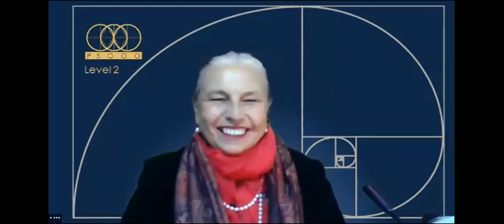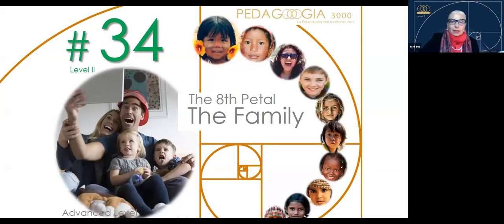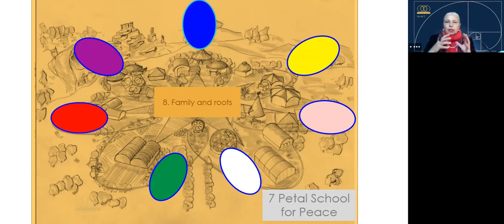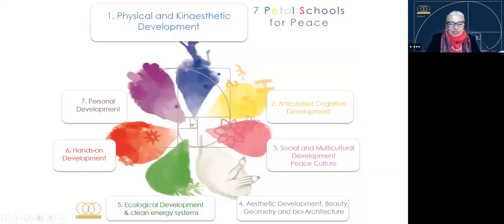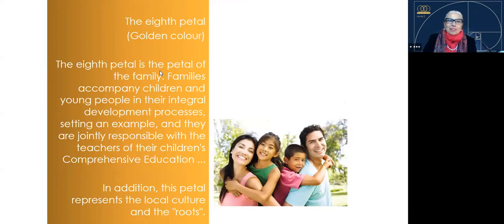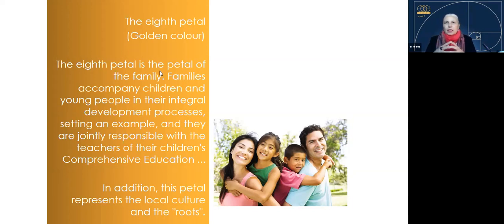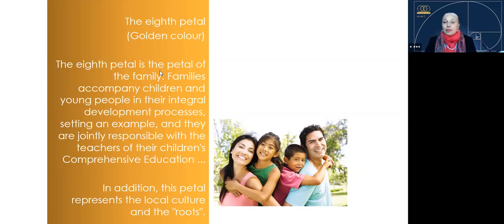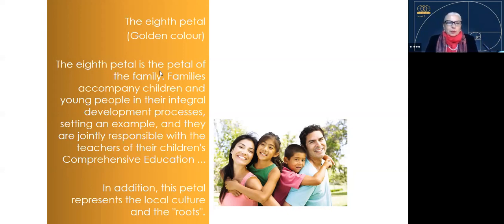#34/40 The 8th Petal in the 7 Petal School's Proposal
What is the 8th Petal in the 7 Petal School's Proposal?
Did you guess?
The Family of course...

These videos are part of our service to Humanity.
We are sharing many books, notebooks, pocket books and more than 100 videos for free, for teachers and parents who want a profound change in Education around the world.